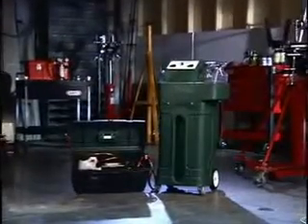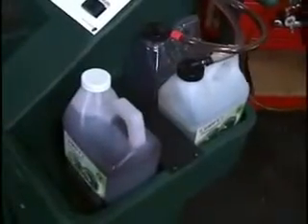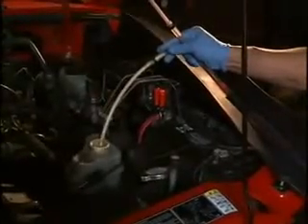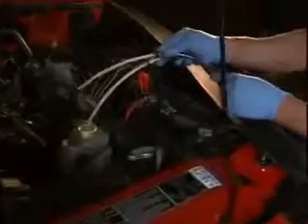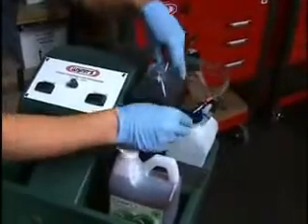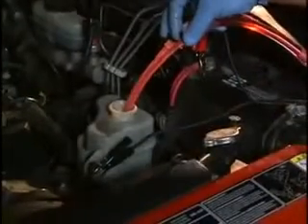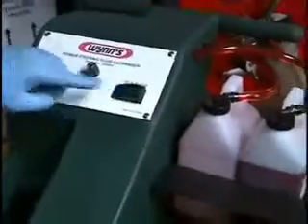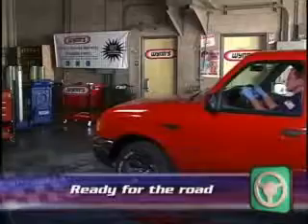How to operate a Wynn's Power Steering Flush Machine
El Líder Lubricentro
Ciudad Autónoma de Buenos Aires, Argentina.